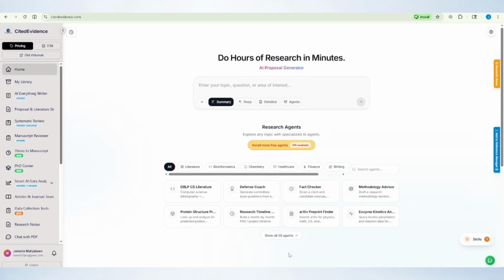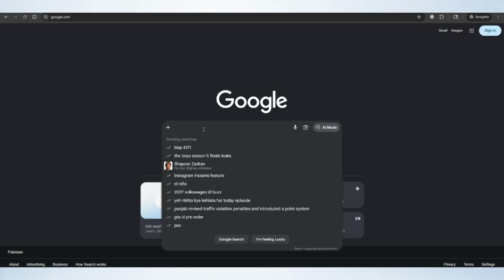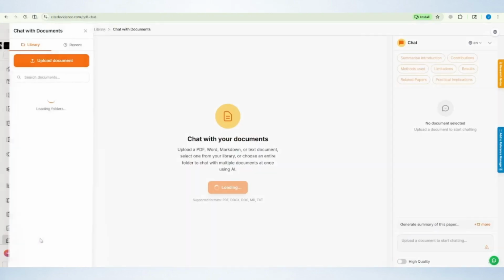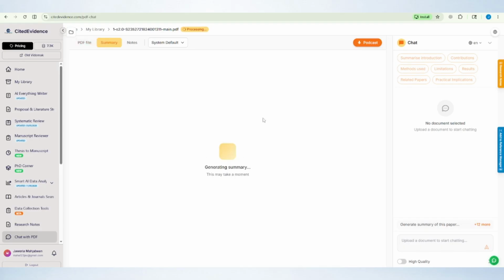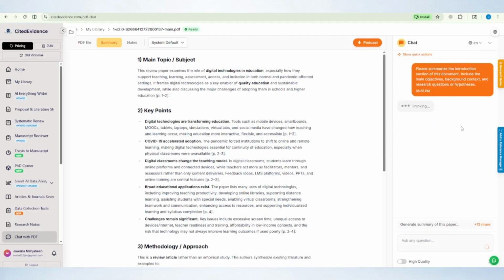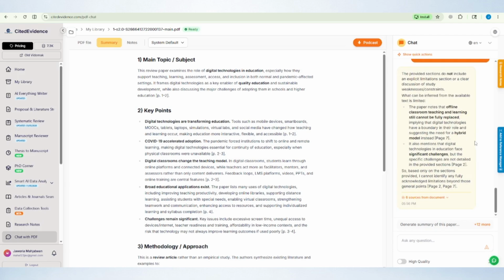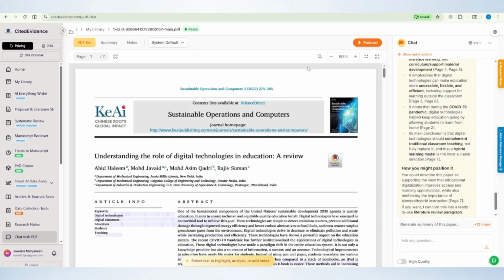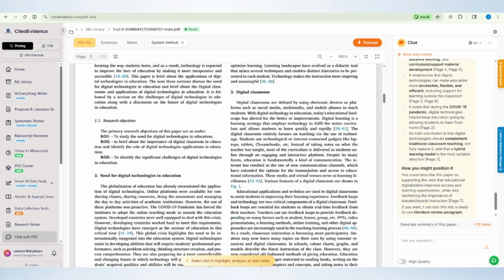How to Find Sources for Research Papers Fast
Writing a literature review can feel overwhelming when you have too many papers, too many tabs, and no clear structure. In this video, I show how CitedEvidence helps researchers organize academic sources, build literature review sections, manage citations, and create a more structured research workflow.

CitedEvidence is useful for students, researchers, thesis writers, dissertation writers, systematic review authors, and academic writers who need help organizing literature and references.

In this tutorial, you will see how the Research Agent can help with literature review writing, research proposal development, citation organization, methodology planning, and academic document generation.

A strong literature review is not just a list of studies. It needs structure, comparison, synthesis, citations, and connection to the research problem. CitedEvidence helps create a starting point so you can review, refine, and improve your academic writing more efficiently.